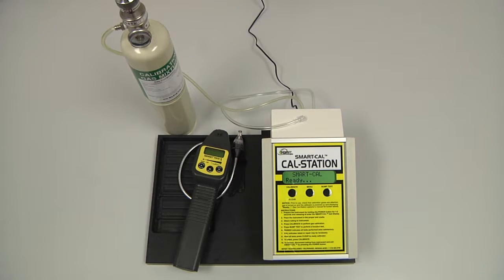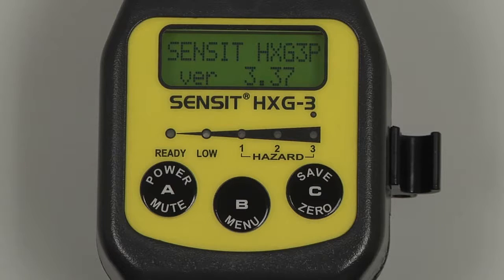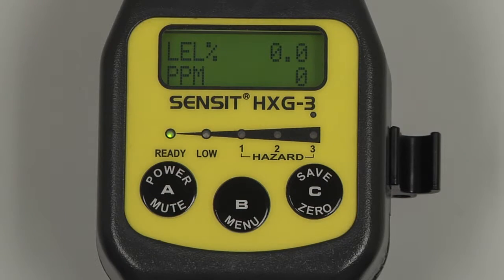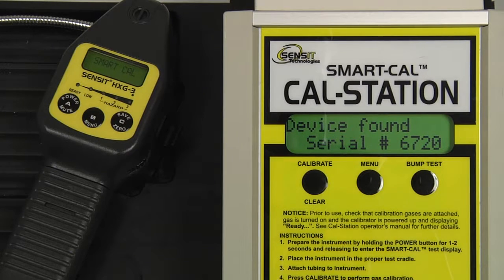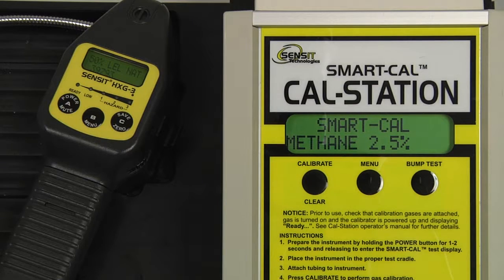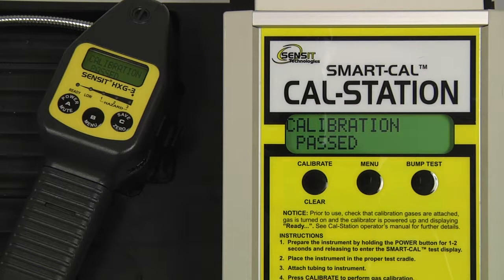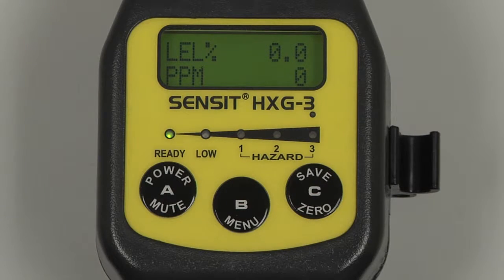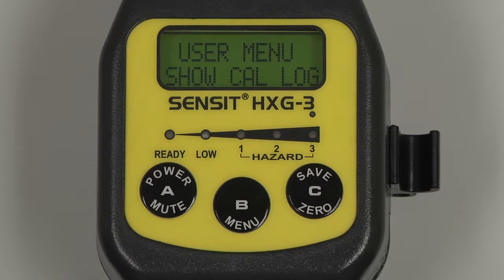SENSIT® HXG-3P Calibration Using The SMART-CAL Calibration Station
How to calibrate the SENSIT® HXG-3P Combustible Gas Leak Detector using the SMART-CAL Calibration Station

SENSIT® HXG-3P Combustible Gas Leak Detector with internal pump. HXG-3P displays %LEL and PPM simultaneously.

• LEL Range 0-100% LEL
• PPM Range 0-50,000 ppm

HXG-3P detects methane, natural gas, propane and other combustible gases.

Built-in pump allows for fast air sampling and gas detection. Tick dial helps find gas leaks fast.

SMART-CAL Calibration Station performs automated calibration and record keeping for SENSIT® and TRAK-IT® series instruments equipped with a Smart Link 2-Way Infrared Communications Window.